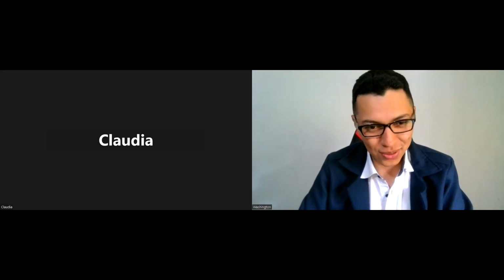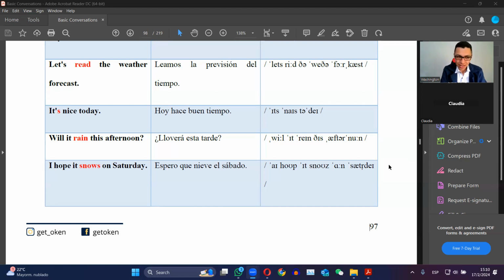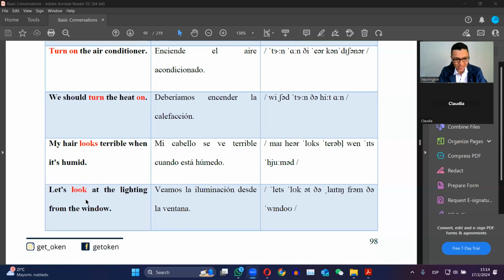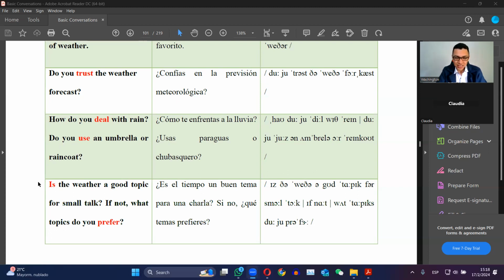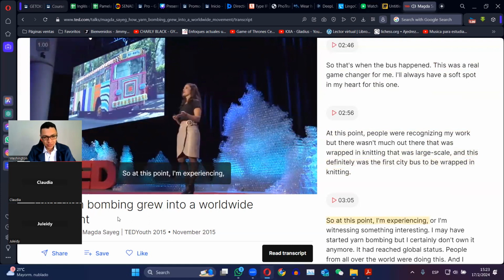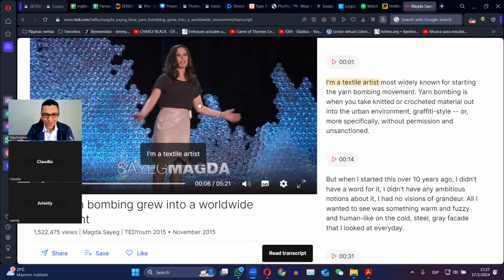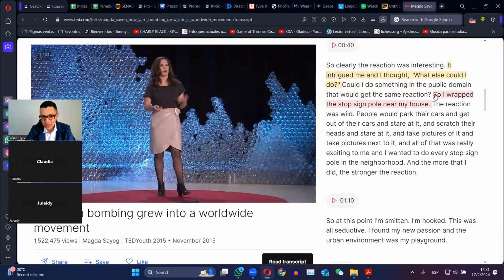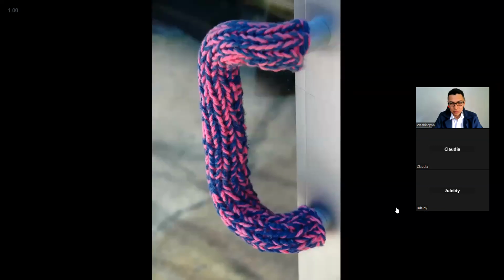Clase de inglés 8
Clase de fonética de inglés grupal. Link de transcriptor de la fonética para que no hables con los sonidos del español

Marca personal